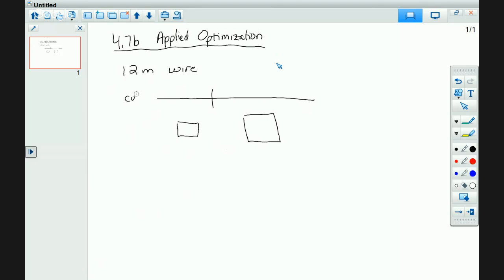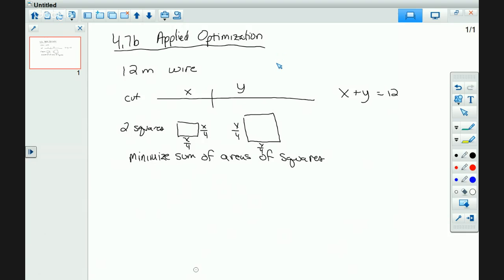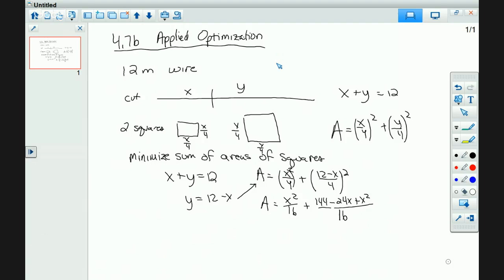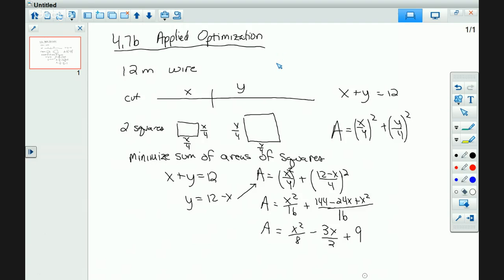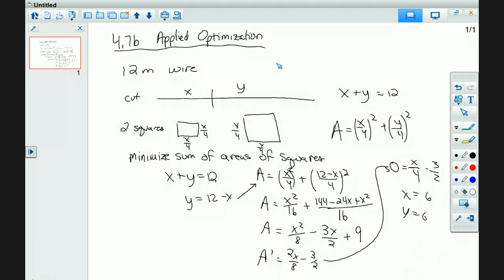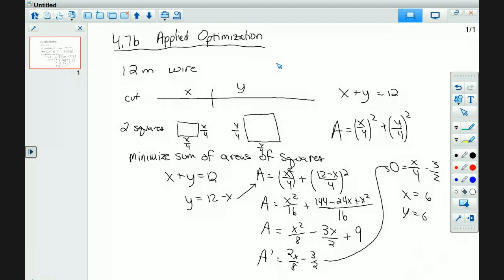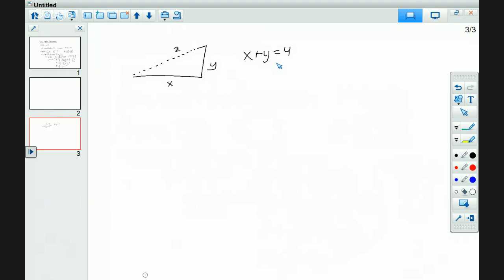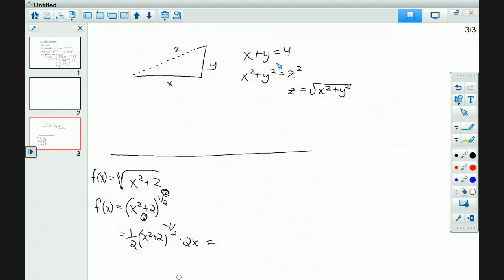Calculus AB 4.7b More Applied Optimization